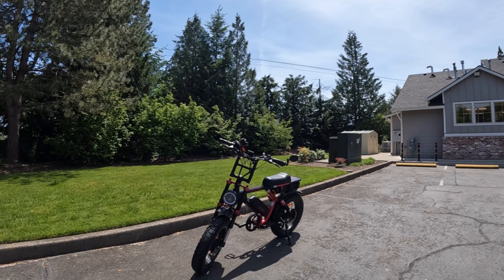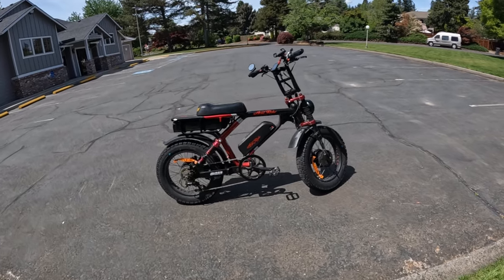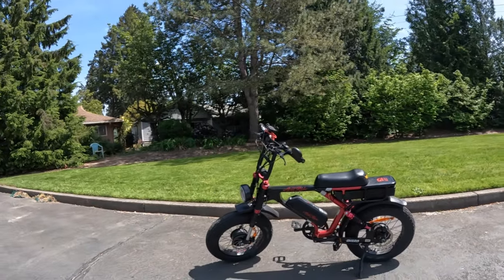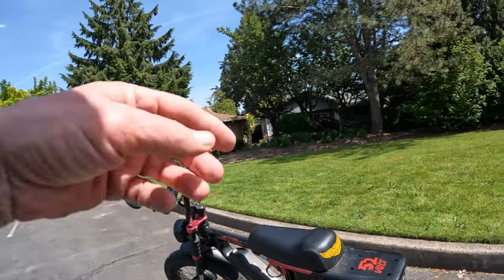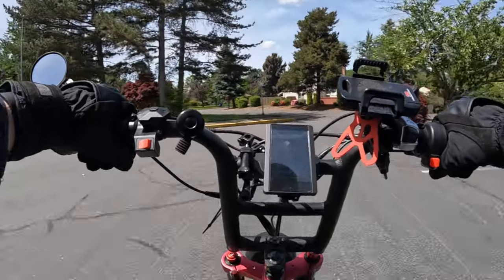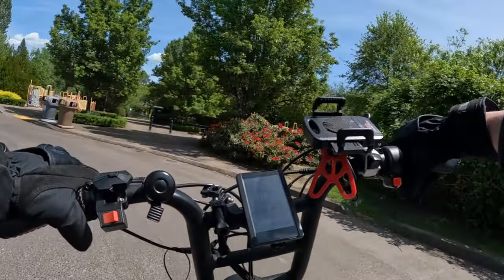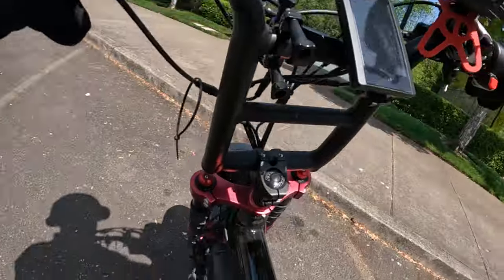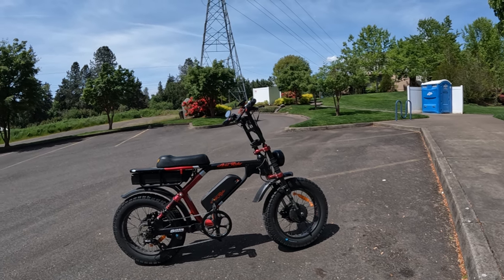Ariel Rider Grizzly After 2 Years Changes I'd Make!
Talking About And Riding The Ariel Rider Grizzly - Changes I'd Suggest On A New Model Of The Bike